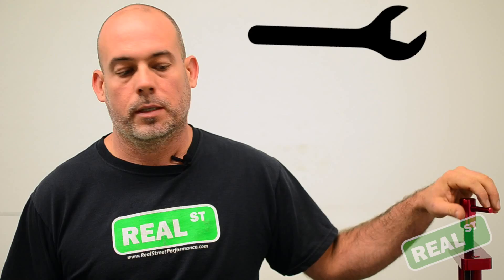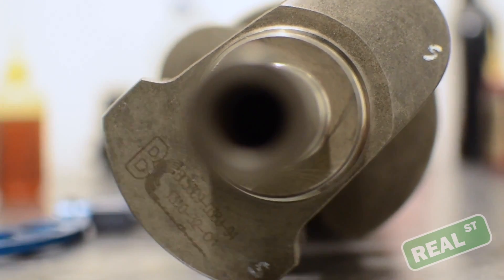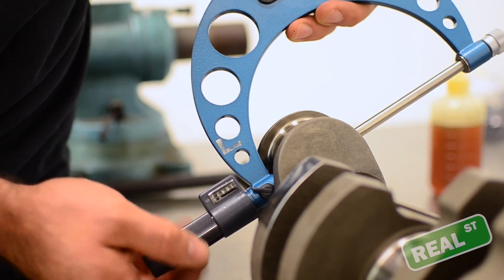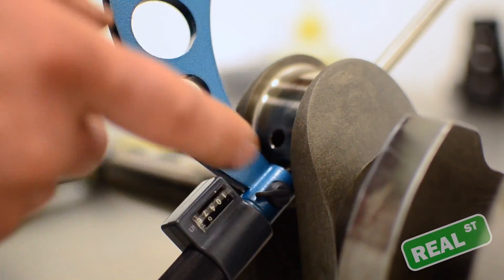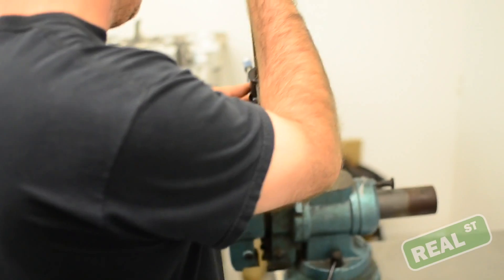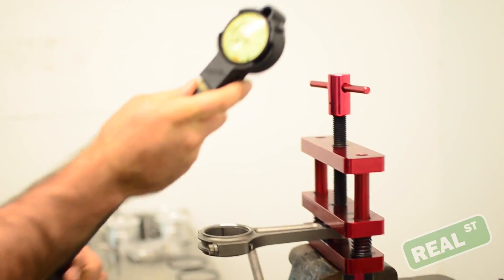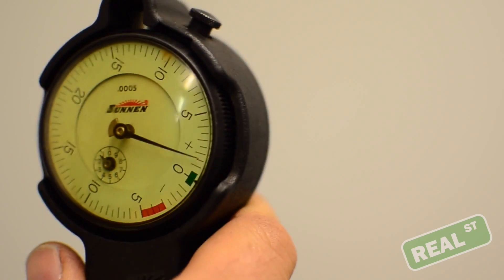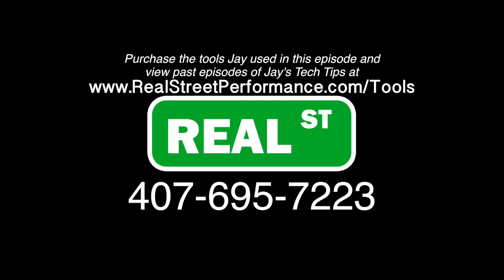Checking Bearing Clearance - Jay's Tech Tips #8 Real Street Performance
In this episode of Jay's Tech Tips, Jay guides us through the process of checking bearing clearance.